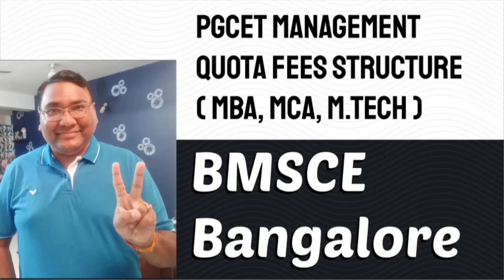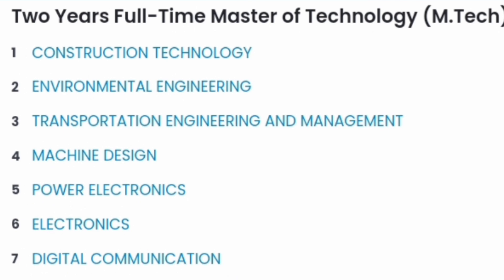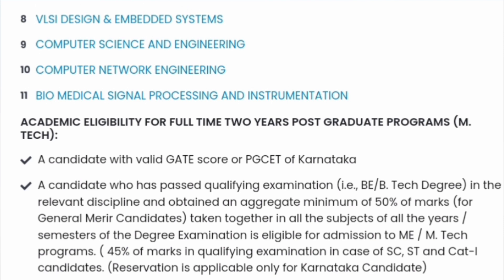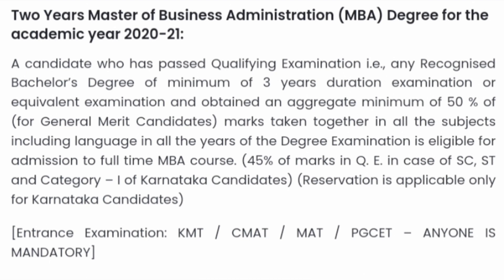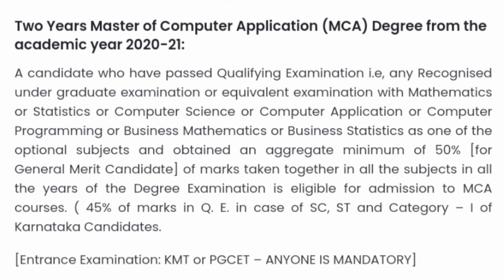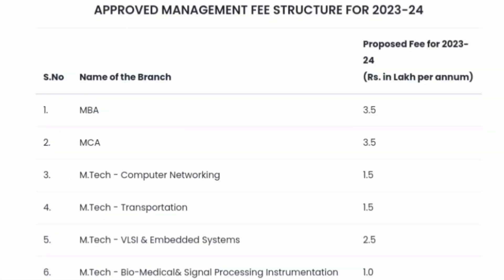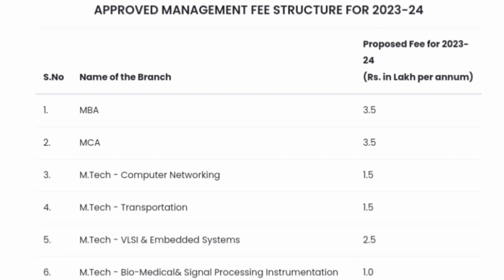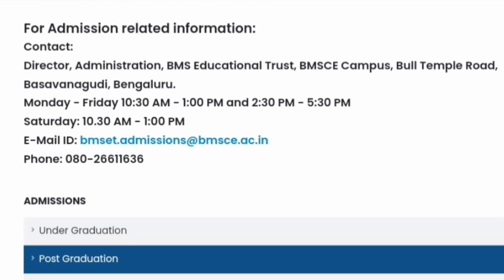BMSCE college review|BMS College of engineering Bangalore|placements|Pgcet 2024 fees|mba|mca|mtech